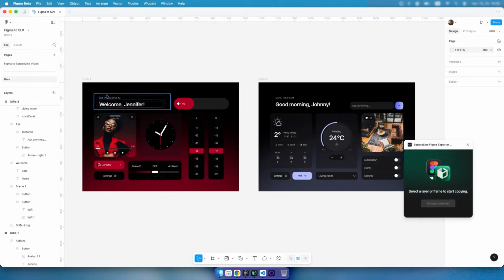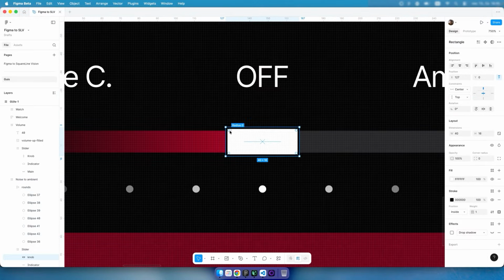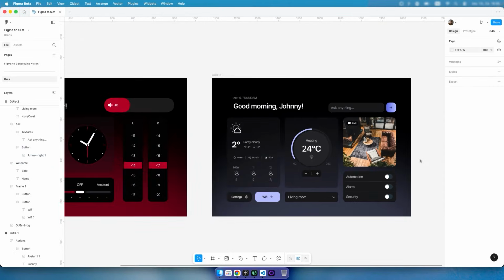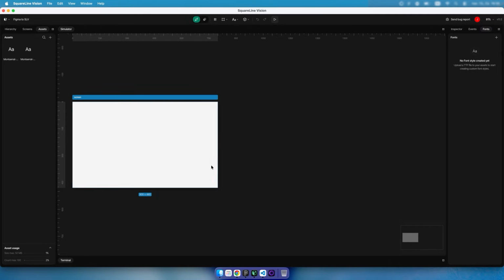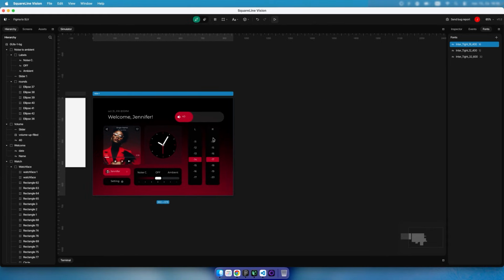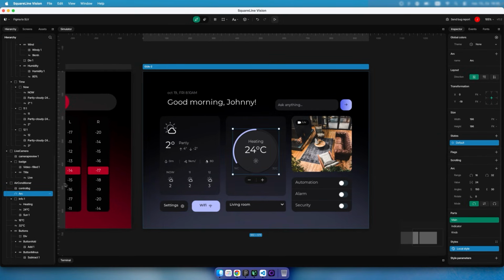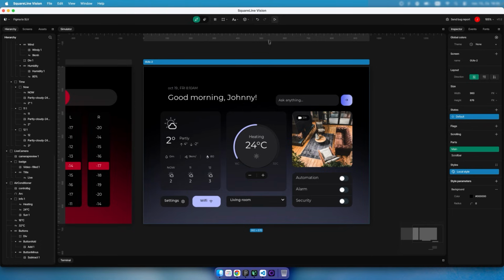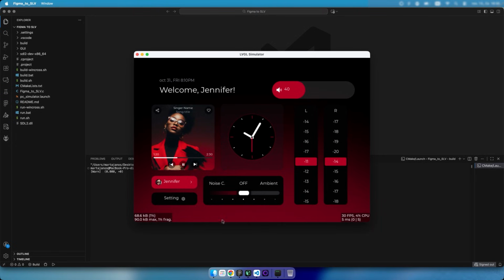Turn Figma Designs into a Fully Working UI in Minutes | SquareLine Vision Tutorial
Transform your Figma designs into a fully functional UI with just a few clicks!
In this step-by-step tutorial, I’ll show you how to use the SquareLine Vision Figma plugin to instantly convert complex layouts, styled widgets, and visual components into a working application — complete with generated assets, fonts, and interactive widgets.

SquareLine Vision exports your design as LVGL (Light and Versatile Graphics Library) code, so the generated UI can run directly in your LVGL-based embedded project.

You'll learn how to:
- Convert Figma layouts, widgets, and styles directly into SquareLine Vision
- Automatically generate assets, fonts, and screen structures
- Test your interactive UI instantly inside Vision
- Export your project for VS Code, CMD, Eclipse, or Visual Studio Code
- Build and run a working desktop application with minimal setup

This workflow massively speeds up UI development, letting you focus on creativity instead of repetitive setup tasks.